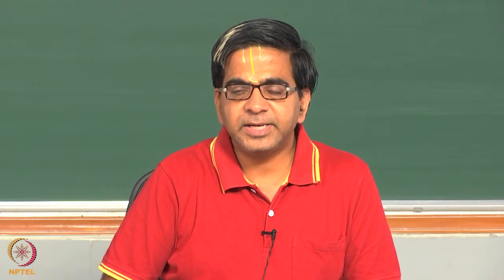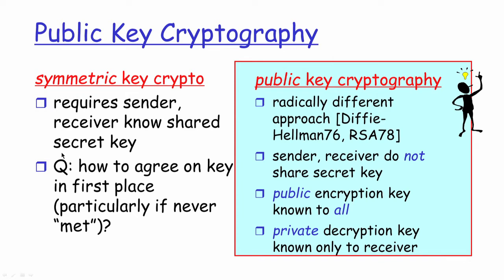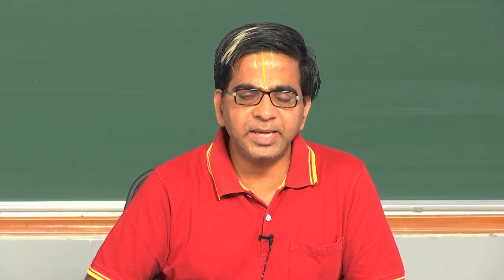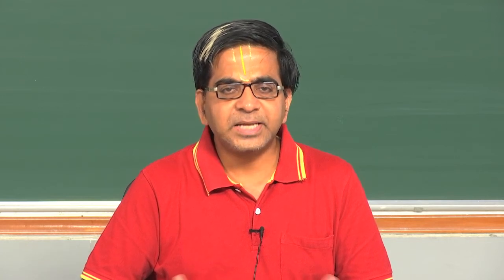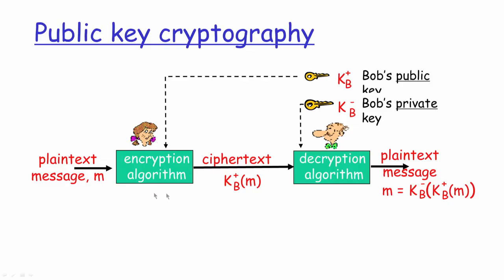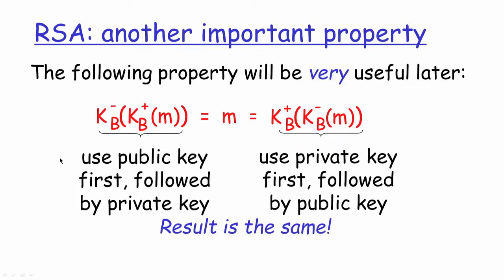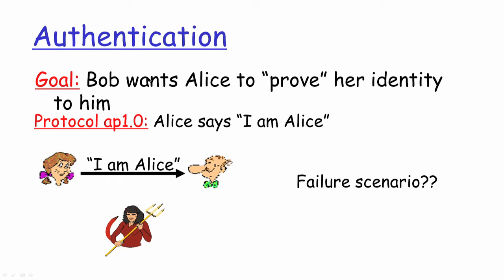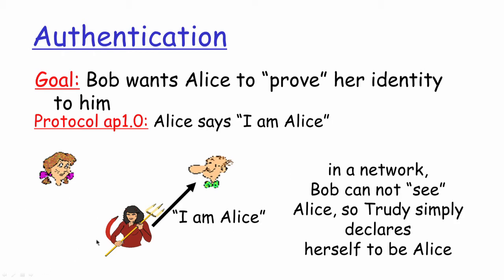Module 53 - Public Key Cryptography : An Introduction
Public Key Cryptography: An Introduction